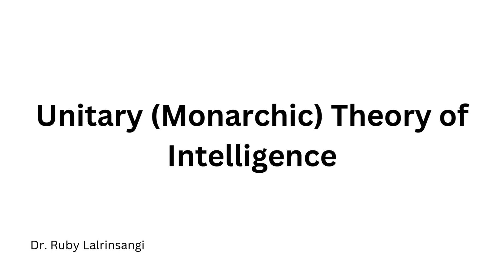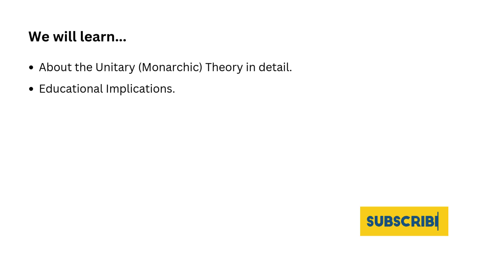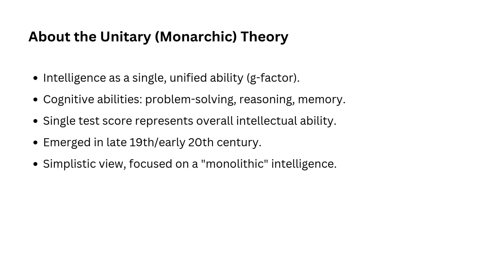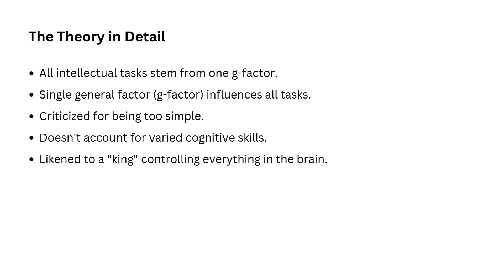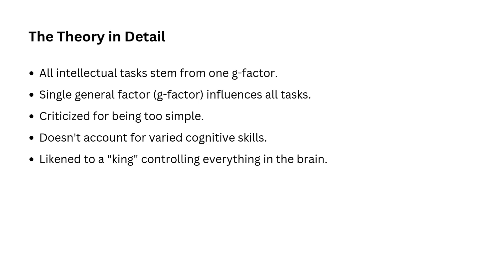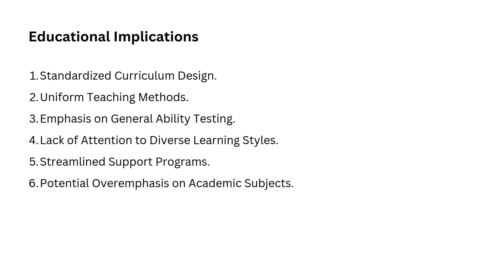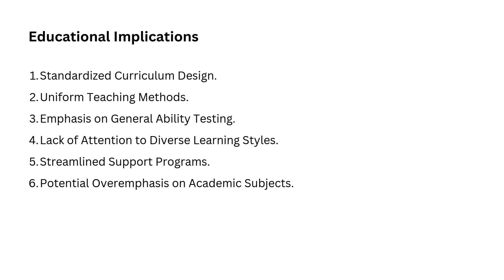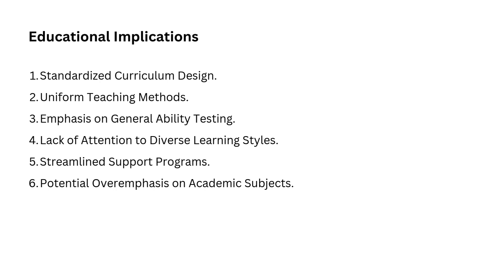Unitary (Monarchic) Theory of Intelligence | UGC NET Education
• About the Unitary (Monarchic) Theory in detail.
• Educational Implications.